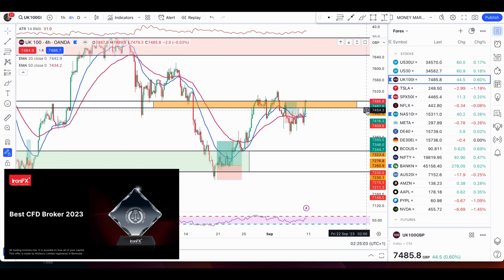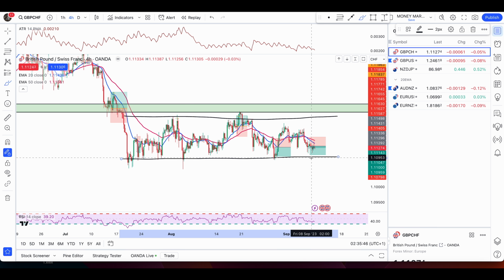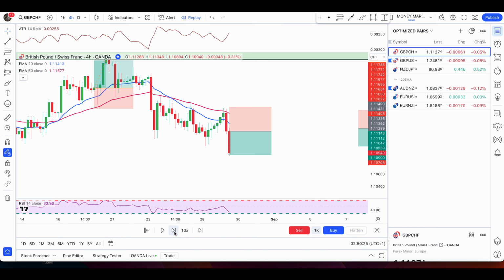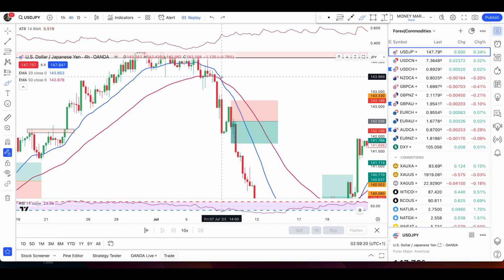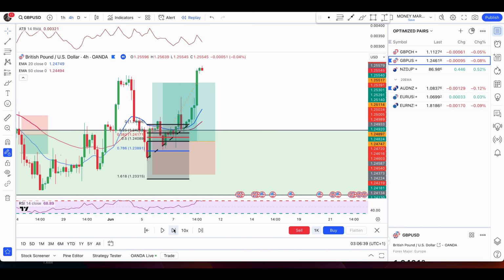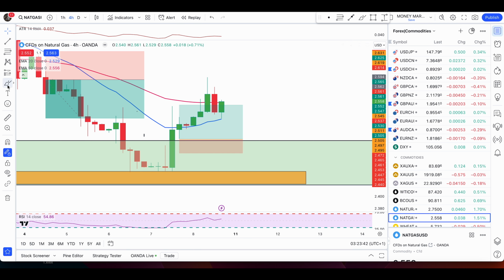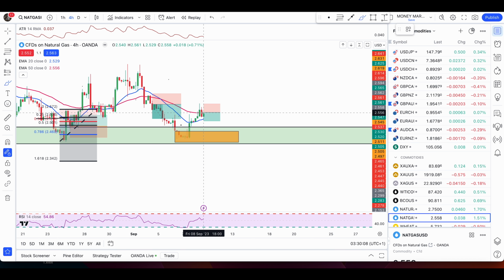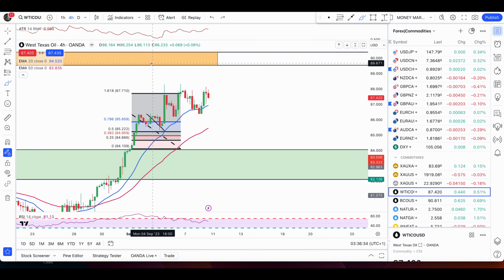Natural Gas BEARISH Engulfor & In Bulls Area|Gold | Silver |Crude Oil | Fibonacci Settings |FORECAST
Lets Check the Commodities Market today ,Natural Gas next move and Possible  breakout and entries while other commodities heading to major area Gold silver and crude oil major areas to look at.

Broker links  :
My Broker : )

00:00 Intro
02:07 ATR Indicator
11:24 What is Moving Average
15:50 Fibonacci Retracement
20:42 Commodities Analysis